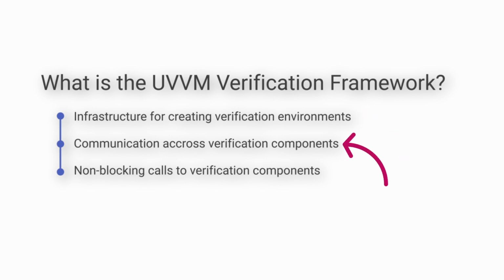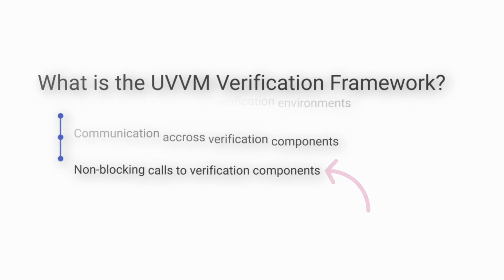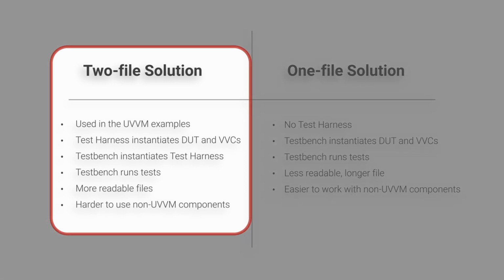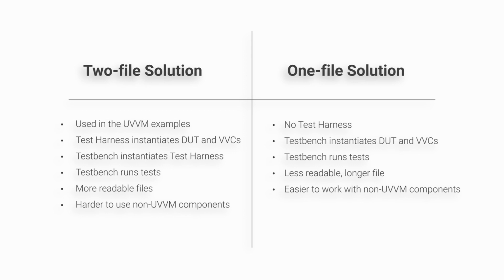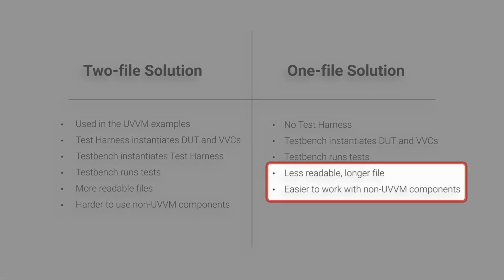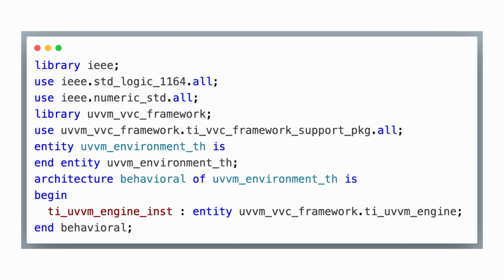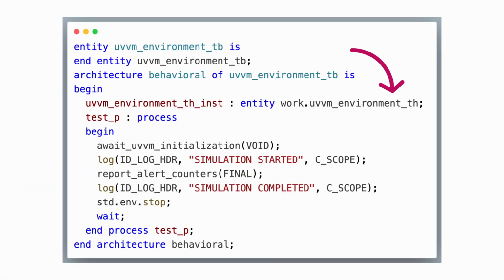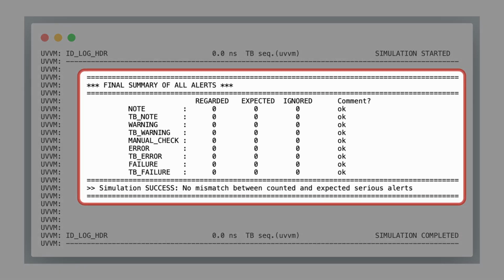Minimal UVVM Verification Environment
In this post we will set up a minimal example of a VHDL verification environment using the UVVM Verification Framework. We will discuss what the UVVM Verification Framework is, how it is structured, and which files are needed to run a minimal simulation.